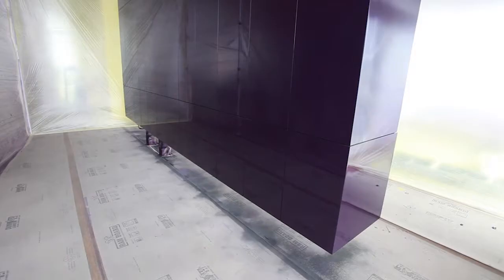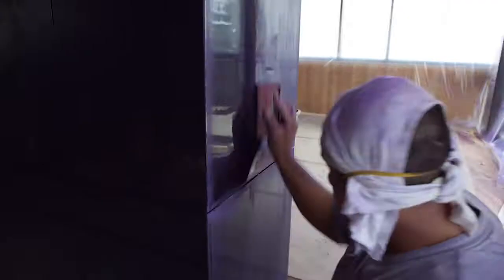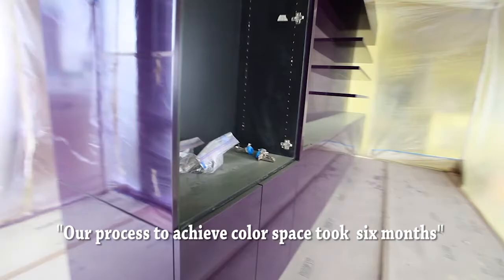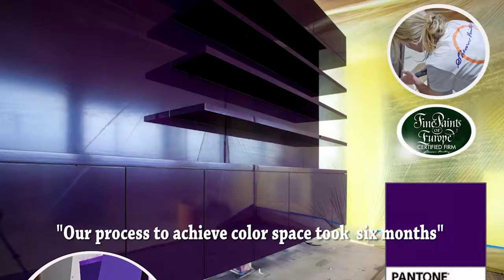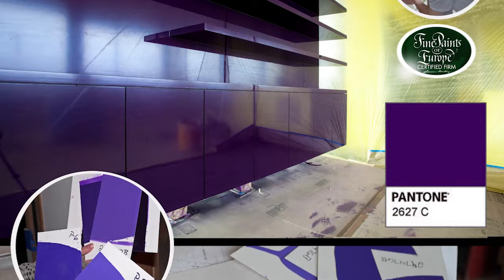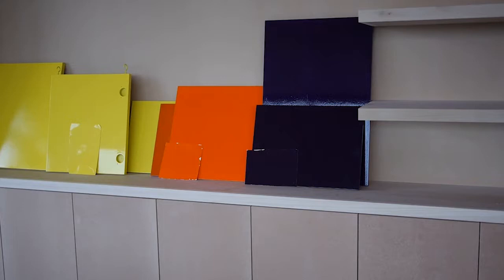Fine Paints of Europe John Lahey John Shearer Interview 2014